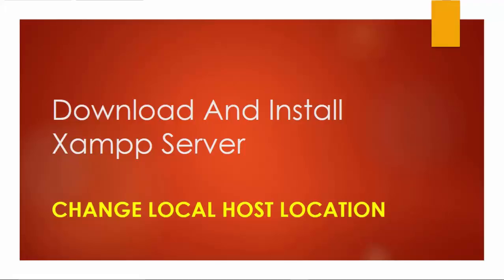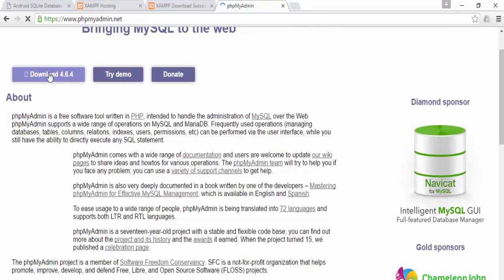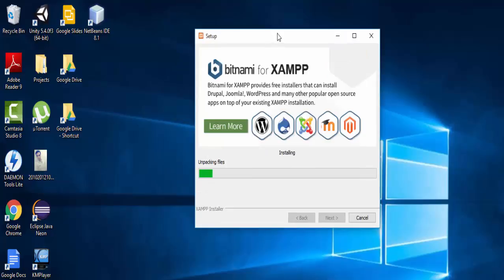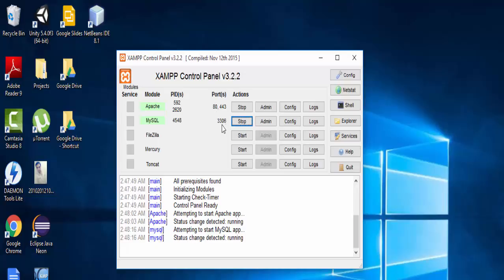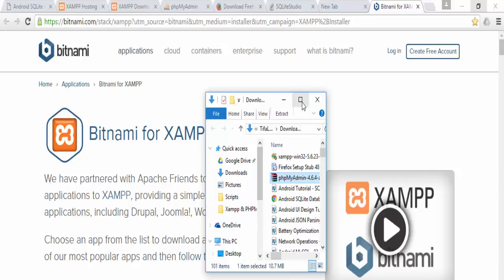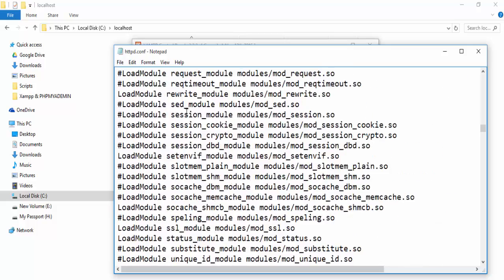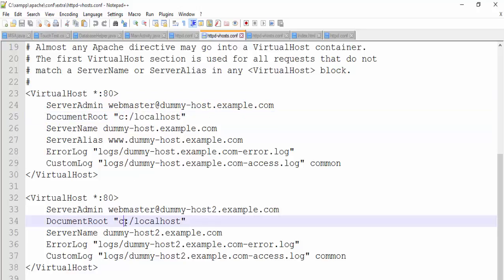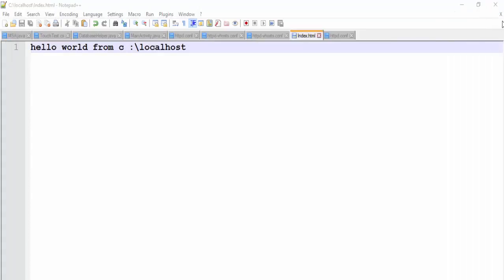Error Full Solution ||Xampp || How to change Directory root to localhost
Short version video one min only :
Error || Solved Problem || Xampp ||  How to change Directory root to localhost||
 ALL Procedure From Download to intstall to Change server location to local host to   Work in one video

In This Video We will Talk About :
1- How to download XAMPP server prog
2 - How  to download phpmyadmin
3- How to install Xampp server
4- How to change  server root to C:\localhost
5- how to avoid Port 80 occupied Problem

Another solution for Port 80 : is BY :
Changing the port used  :
1-Stop Apache if already running.
2-Go to C:\xampp\apache\conf
3-Open httpd.confusing notepad or any other editor.
4-Change the listener to another port like
Listen 80 to Listen 1100

Start The apache , it will work.